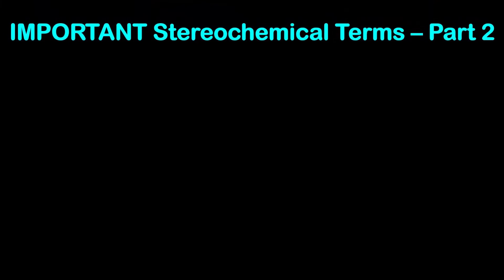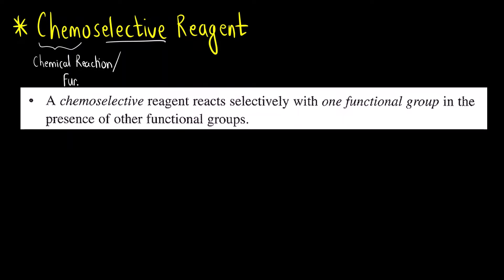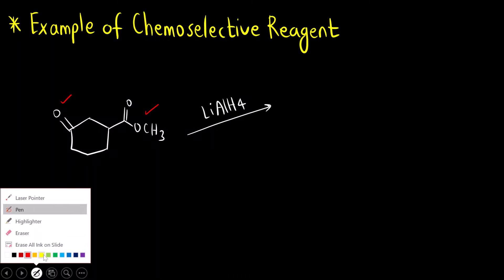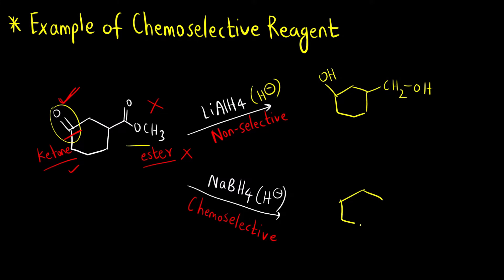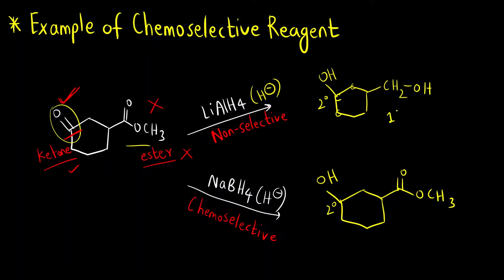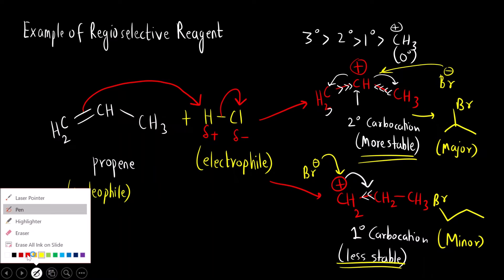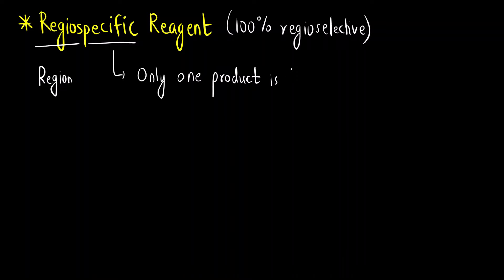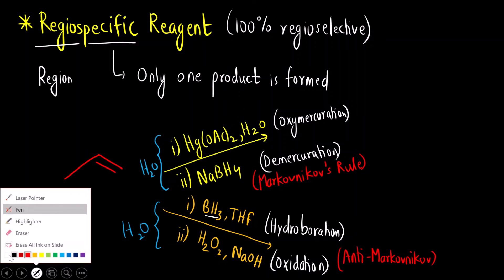Chemoselective, Regioselective, Regiospecific | Stereochemistry | Organic Chemistry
Hello Everyone!!!

In today's video, we are going to learn Chemoselective, Regioselective, Regiospecific, Oxymercuration-Demercuration, Hydroboration-Oxidation, and also learn what is Markovnikov's Rule.